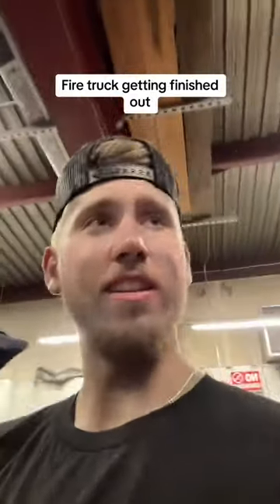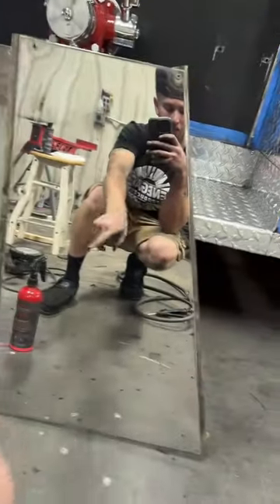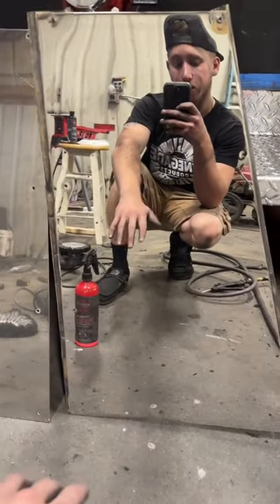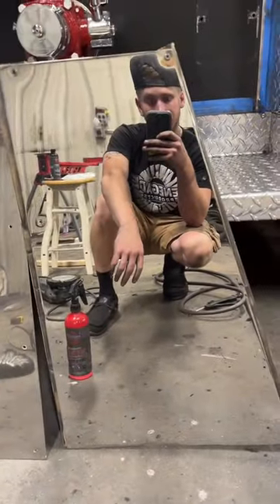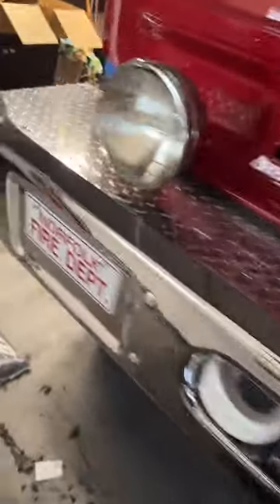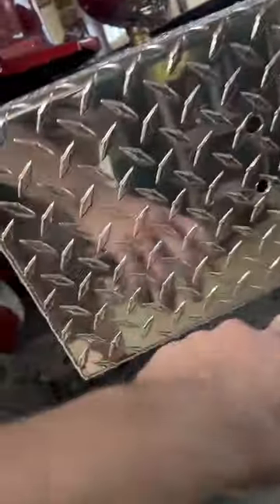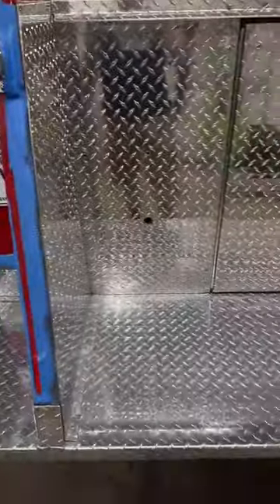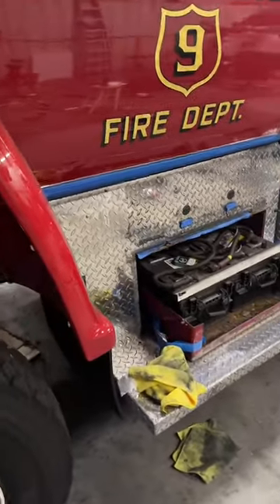aluminum Another one out the doors!